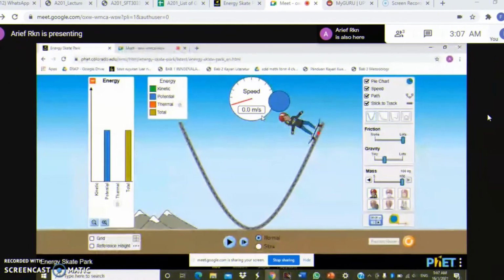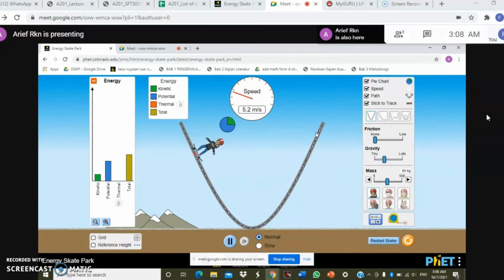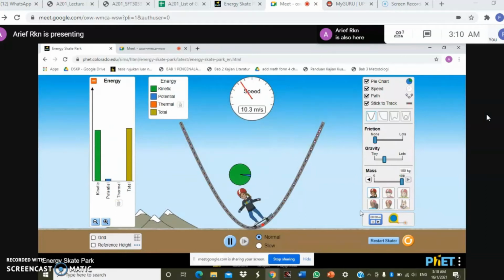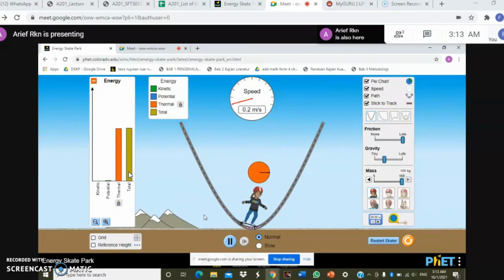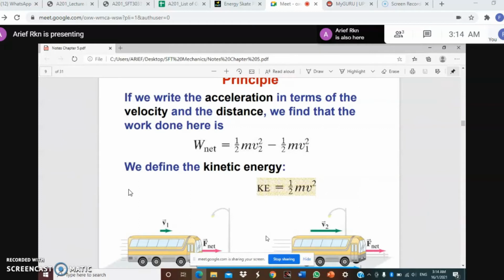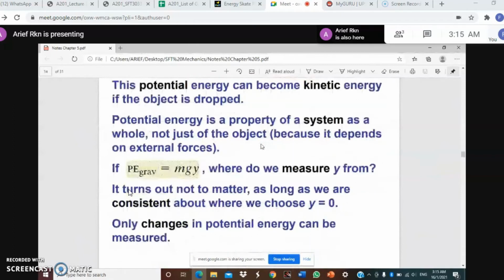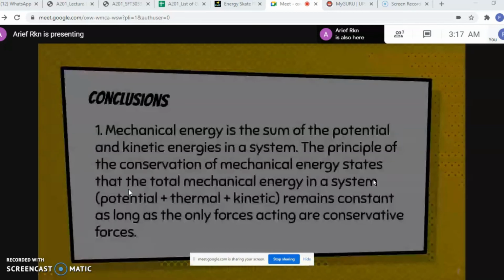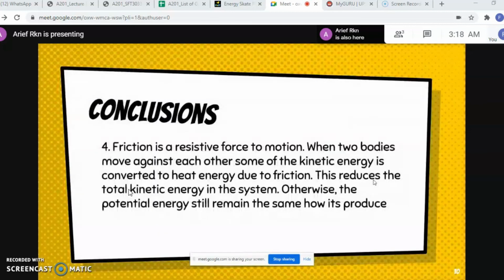ENERGY SKATE PARK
SFT3033 MECHANICS

MUHAMMAD ARIEF LUQMAN BIN LASI D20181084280
MUHAMAD KHAIZURAN IKWAN BIN CHE RAHIM D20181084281
MUHAMAD HAFEEZ BIN MAT AINI D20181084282
MOHAMAD FARIS BIN MD YUNUS D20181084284